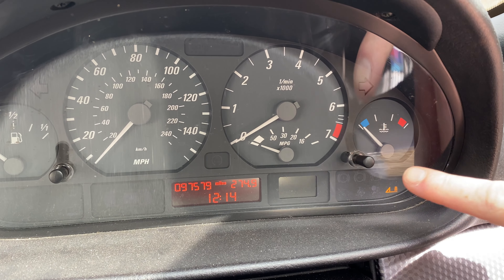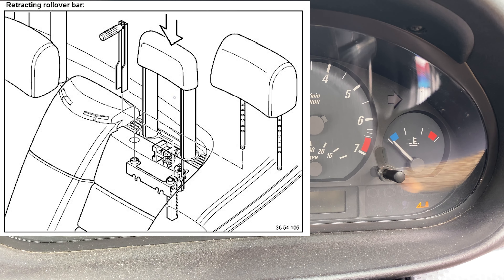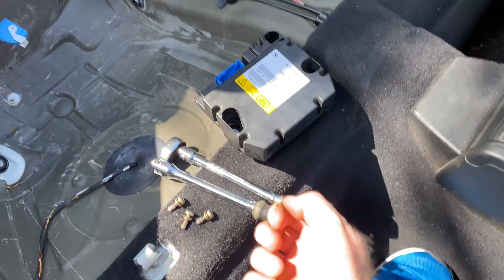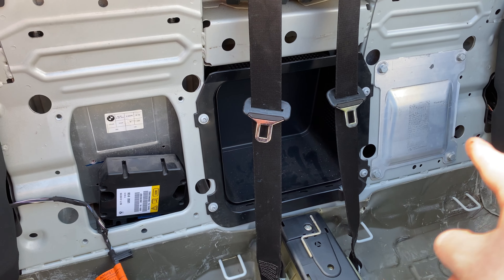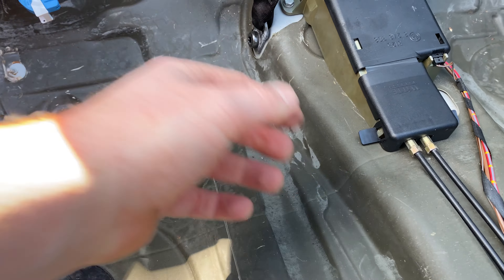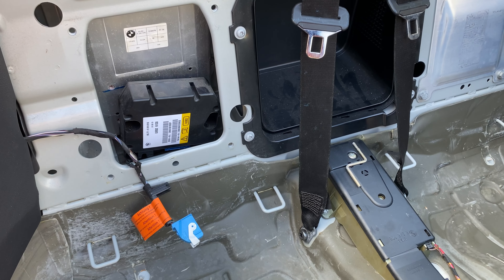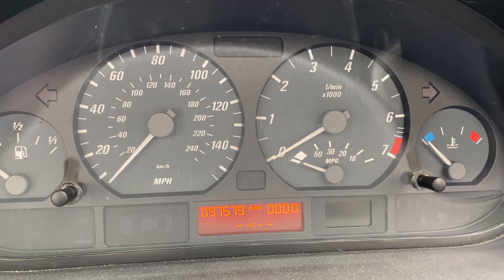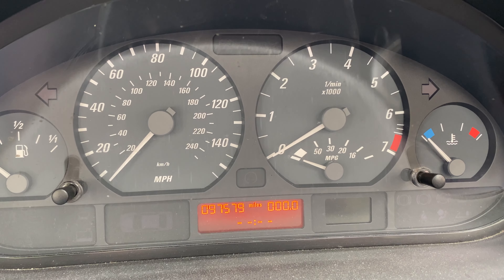BMW E46 3 Series Convertible Rollover Protection Module Replacement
I couldn't find any videos on youtube showing where the E46 convertible rollover module was located and how to get to it. So here's a little information for those looking to find their unit and keep their cars going.

For those who haven't heard of it, grab a copy of INPA to scan your E46 with as it's a very useful tool when diagnoising issues with your 46.

FACEBOOK & INSTAGRAM: @UKShedlife